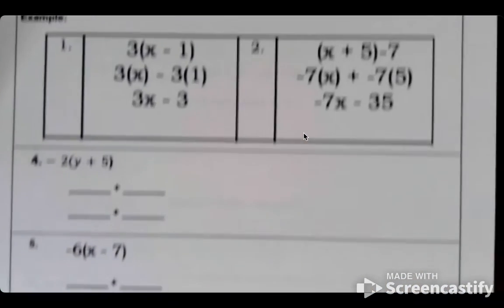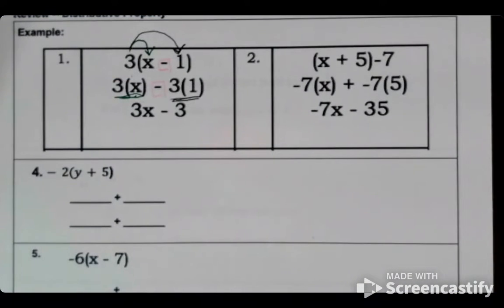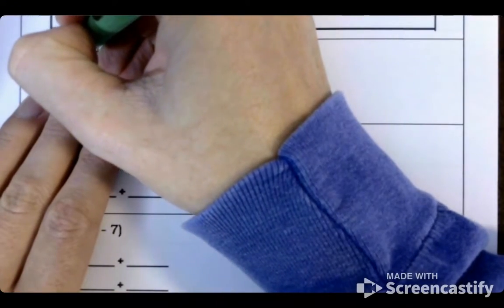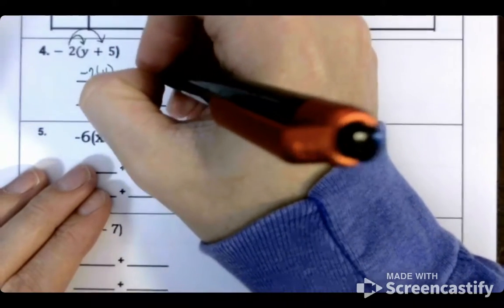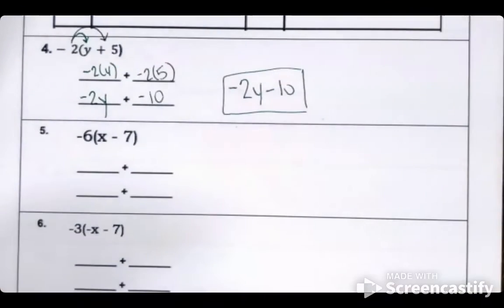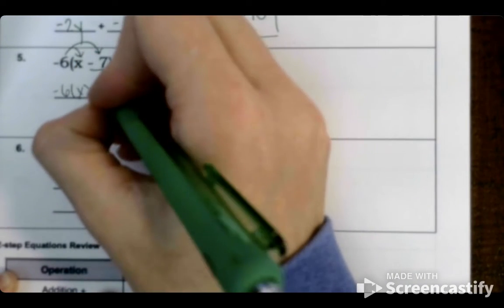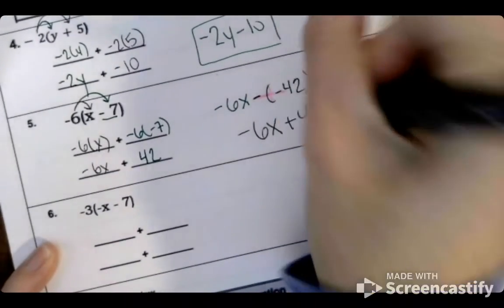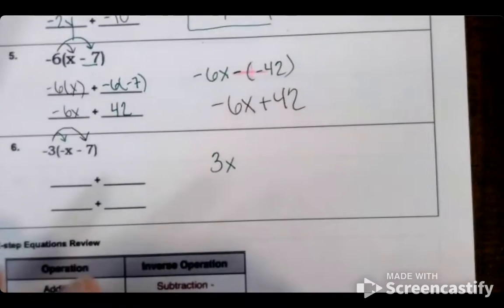Week 10 Day 1 Combining Like Terms, Distributive Property & Two-Step Equations Notes Part 2